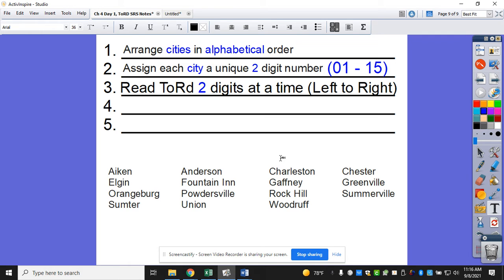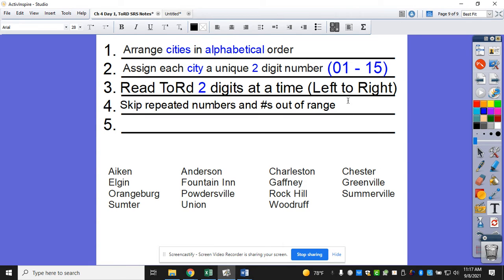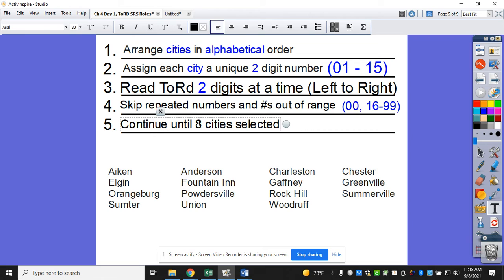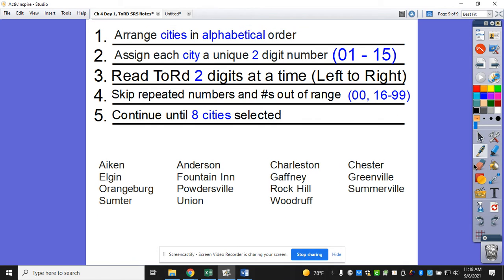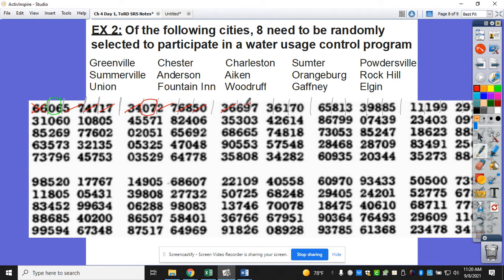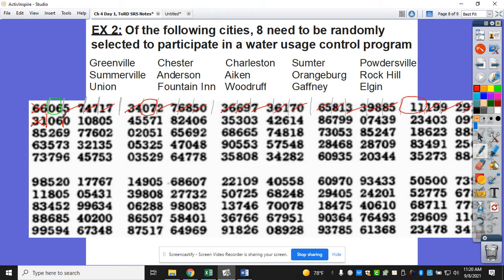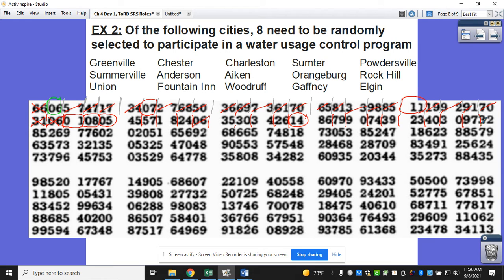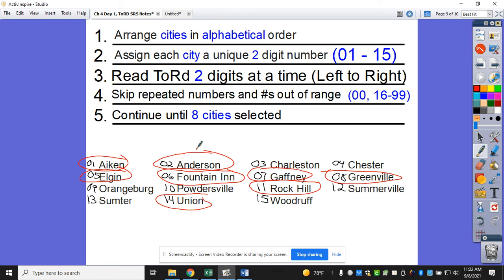Ch 4 Day 2(#3), ToRD Example (Leonard AP Stat 9.8.21)